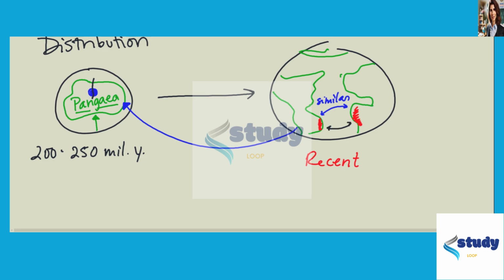[Biology] Biogeography is the study of biological species as they relate to geographical space and